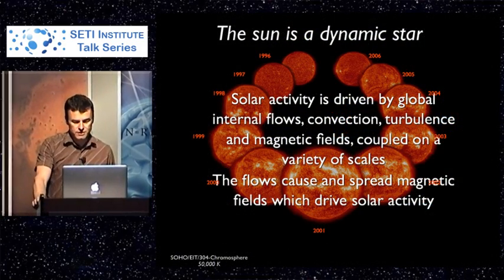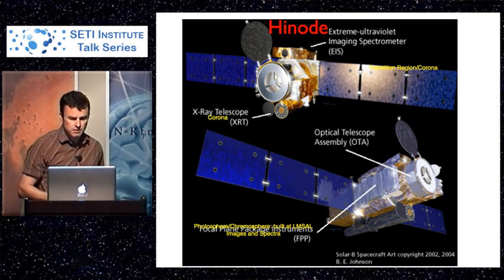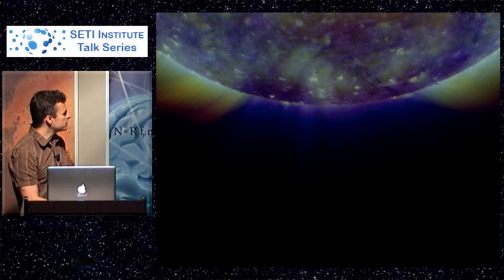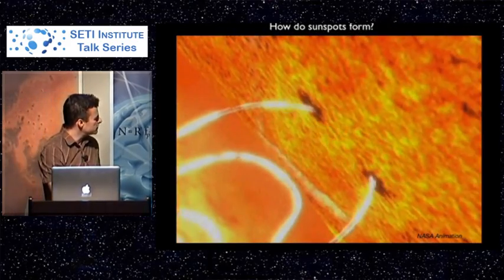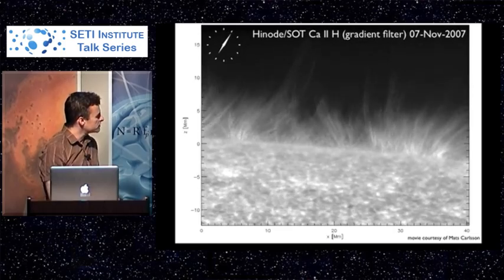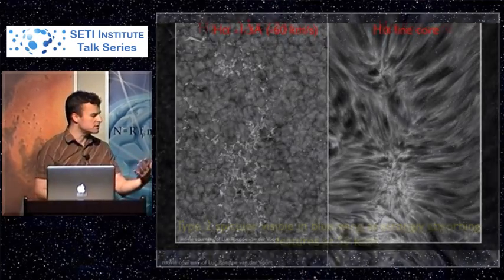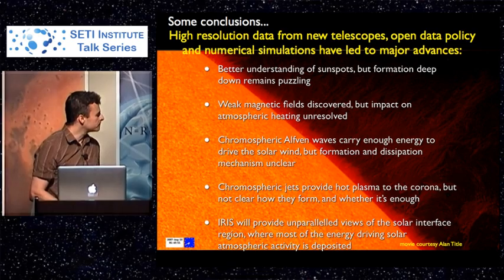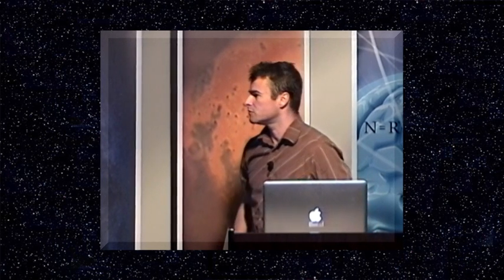Solar Interface Region - Bart de Pontieu (SETI Talks)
The Sun's outer atmosphere or corona is heated to millions of degrees, considerably hotter than its cool surface or photosphere. Explanations for this long-standing enigma typically invoke the deposition in the corona of non-thermal energy generated by the interplay of convection and magnetic fields. However, the exact physical mechanism driving coronal heating remains unknown. During the past few years, recently built instruments like the Japanese Hinode satellite, the Swedish Solar Telescope in Spain and NASA's Solar Dynamics Observatory (SDO) combined with advanced numerical simulations have revealed a new window into how the Sun's atmosphere is energized. These results directly challenge current theories and highlight the importance of the interface region between the photosphere and corona for understanding how the solar atmosphere is heated. Dr. De Pontieu will present some of these results and describe how NASA's recently selected Interface Region Imaging Spectrograph, which is being built by Lockheed Martin's Solar and Astrophysics Laboratory in Palo Alto, in collaboration with NASA Ames, Smithsonian Astrophysical Observatory (SAO), Montana State University, Stanford University and the University of Oslo, will be able to address many of the outstanding issues and problems.